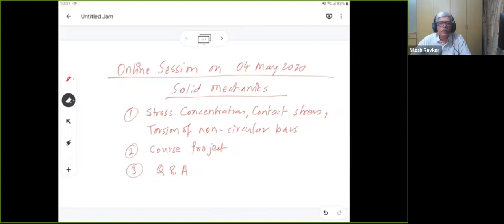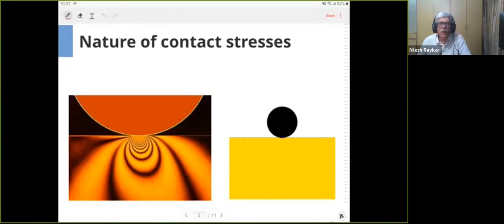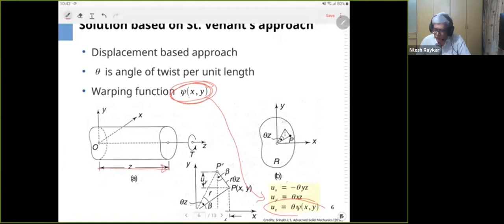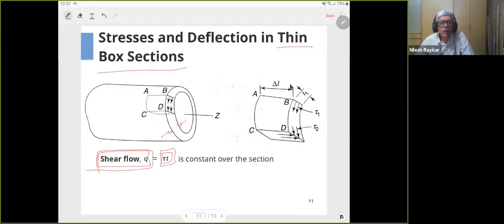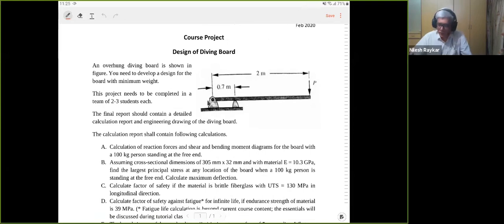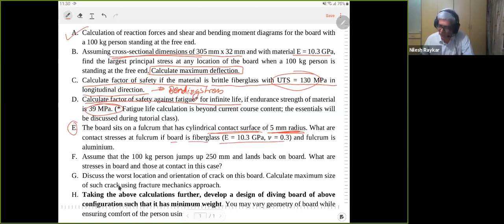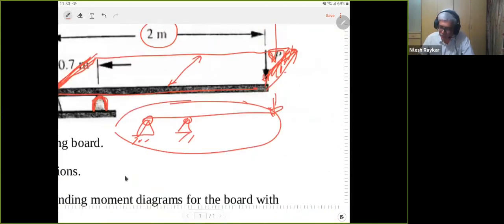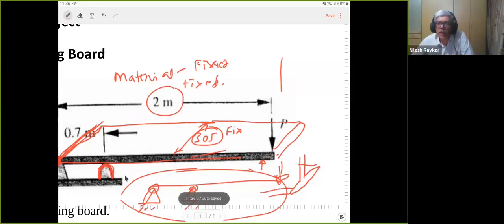S18 Online Session Solid Mechanics 4may2020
Recording of online live session on the topics of stress concentration, contact stresses and torsion of non-circular bars.